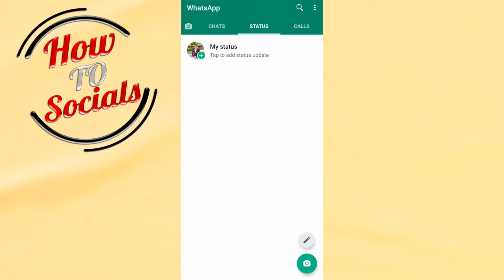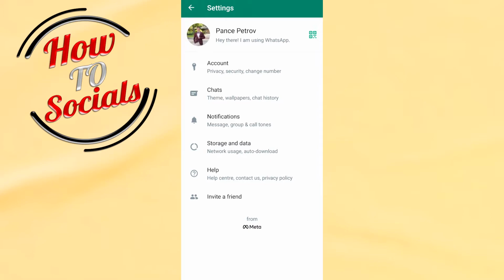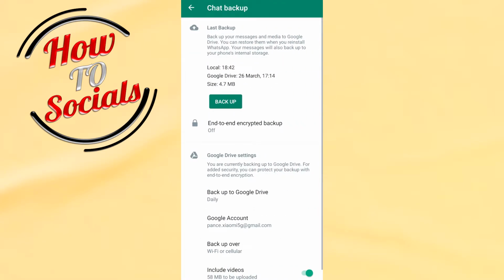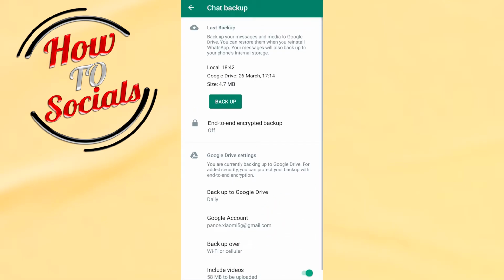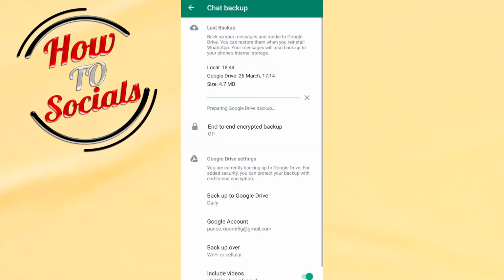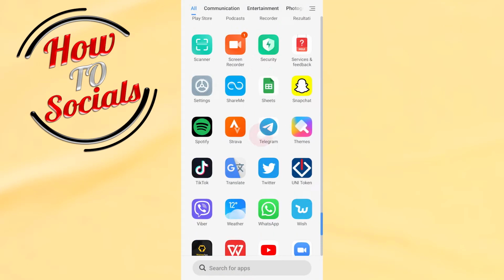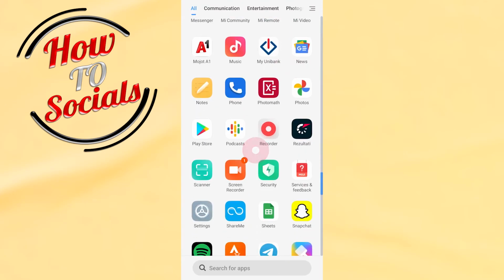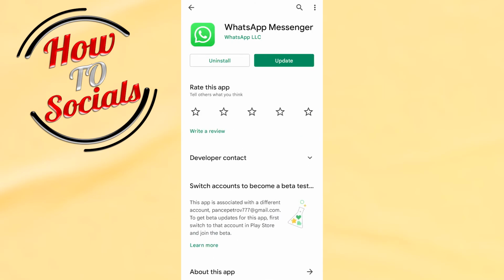How to Backup and Restore WhatsApp Messages on Android 2023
This video will show you how to backup and restore whatsapp messages on android 2023.